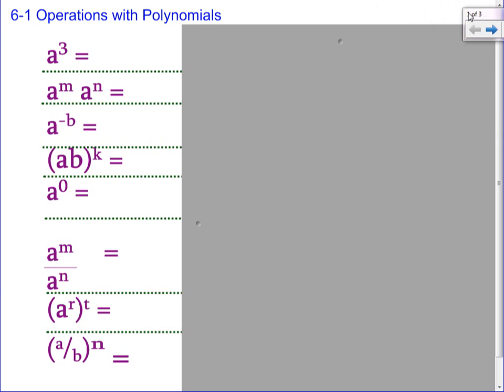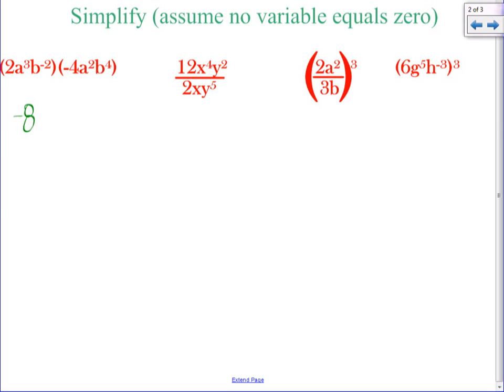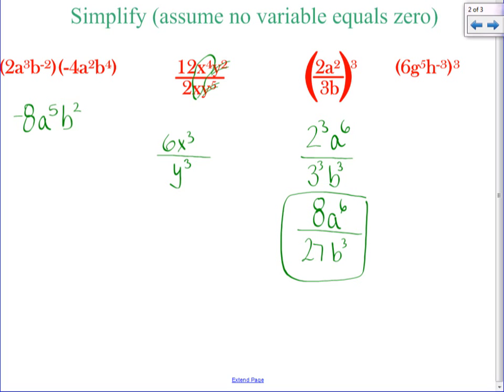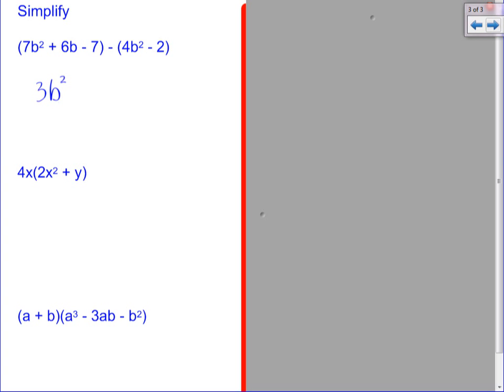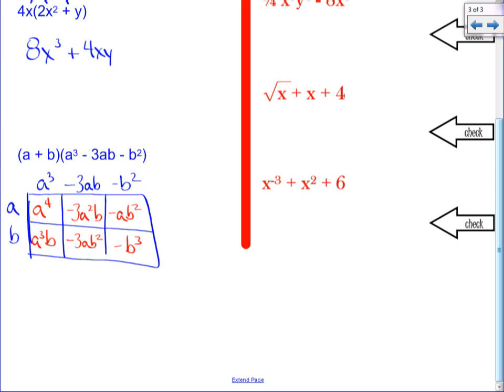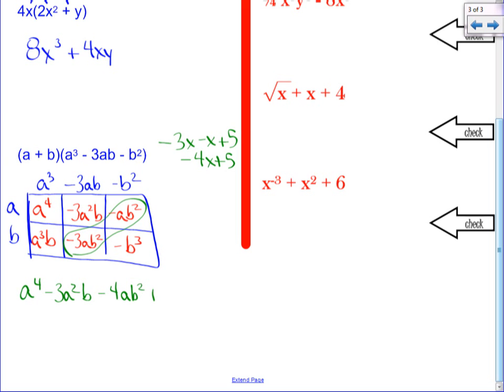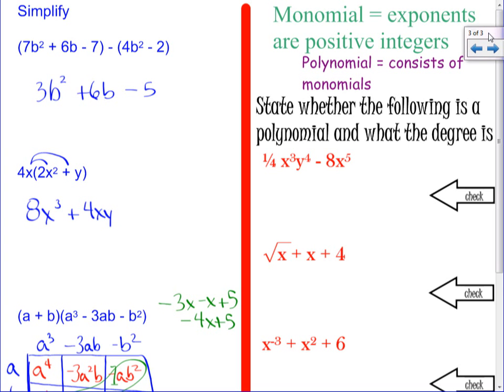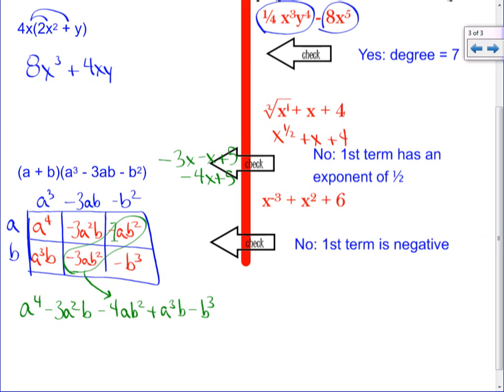Algebra II - 6-1: Operations with Polynomials